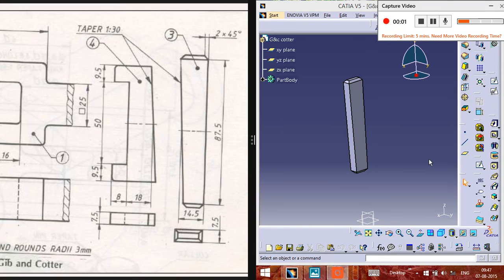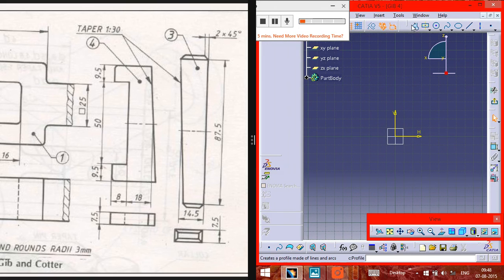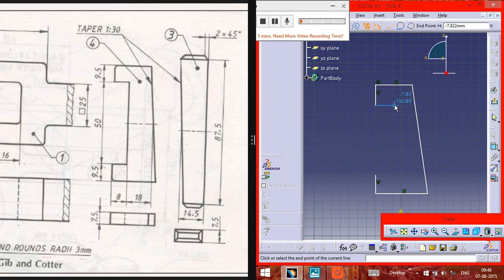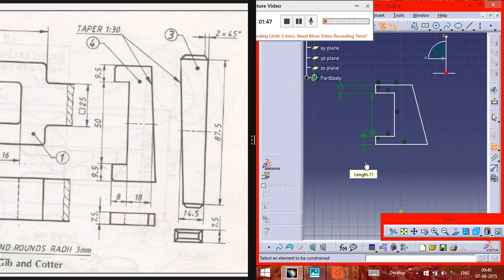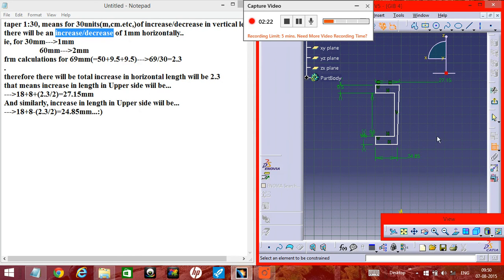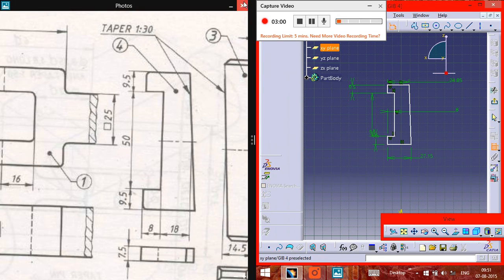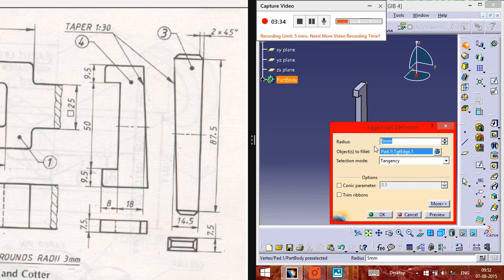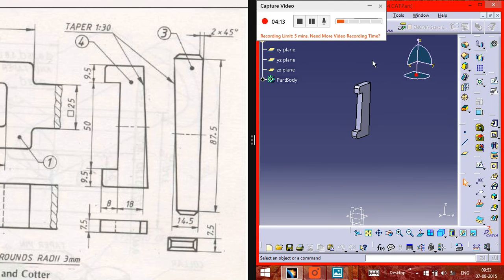Gib & Cotter Joint Assembly| Part-4: GIB| Catia Tutorials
simple, learn, teach animation, 3D, working